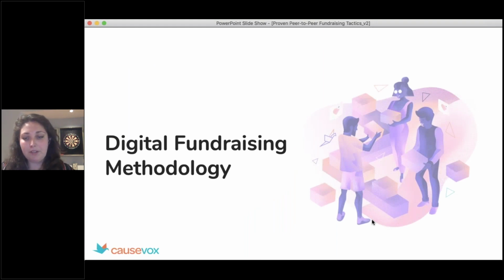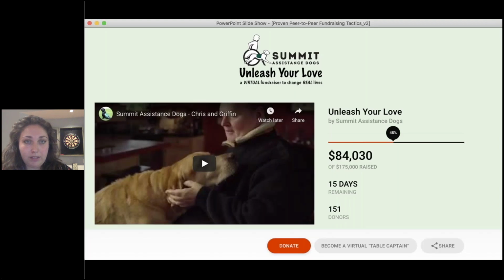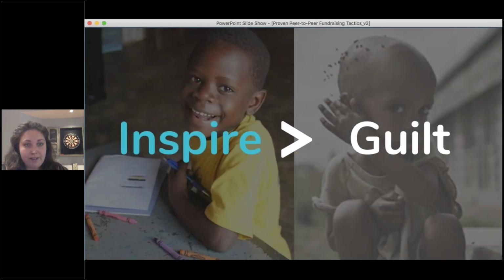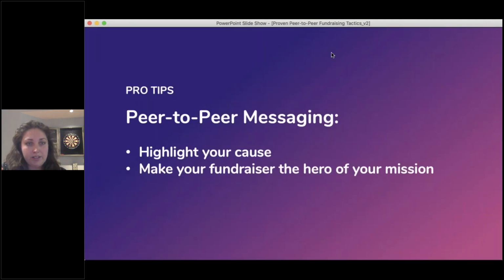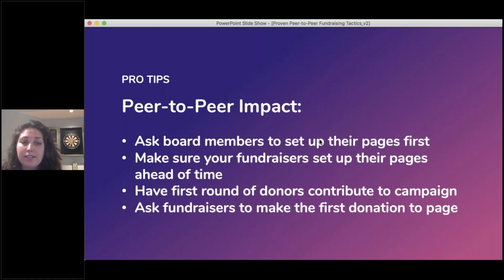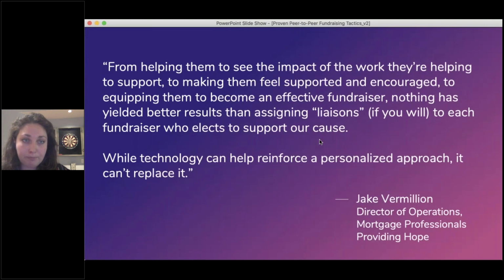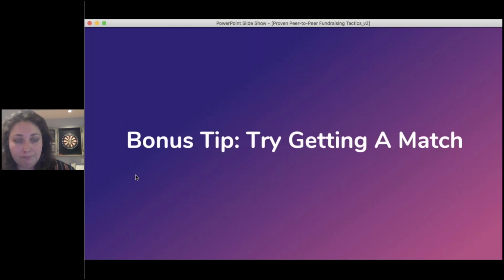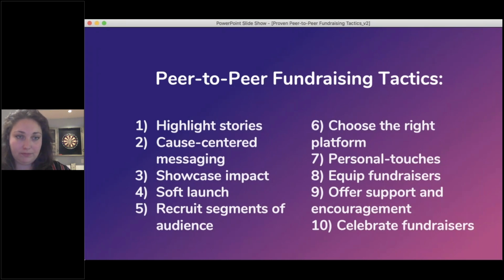Proven Peer To Peer Fundraising Tactics - Candace Cody | Create Good 2020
Peer-to-Peer fundraising is the secret to making your next digital fundraising initiative successful. Candace Cody, manager of education + success at CauseVox, will highlight proven tactics uncovered from analyzing thousands of peer-to-peer fundraising efforts—including events, giving days, annual funds, and corporate partnerships.

Create Good is an annual conference in Durham, NC that inspires nonprofit communicators with the latest tools and techniques.